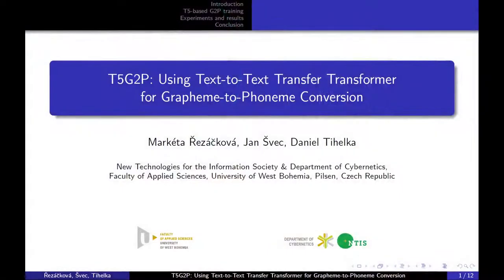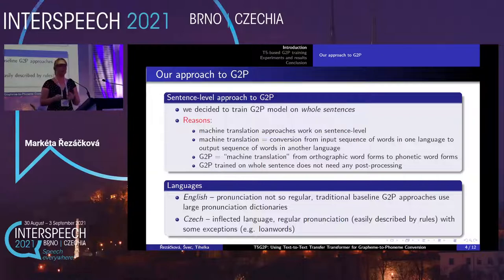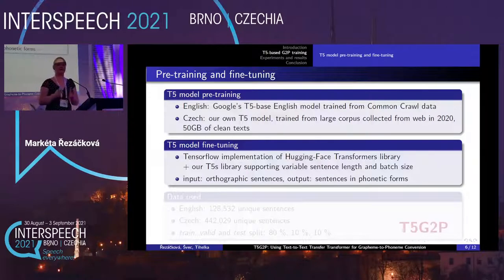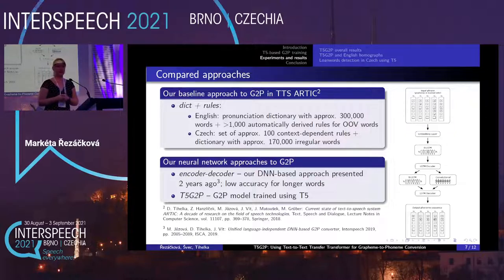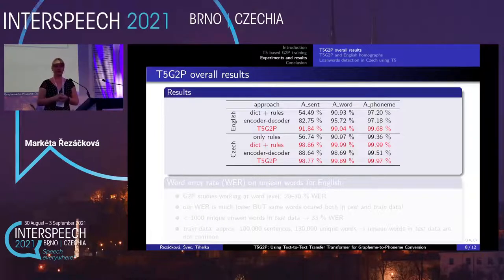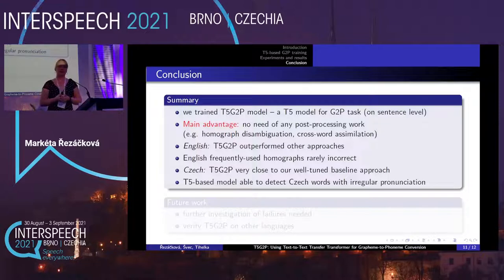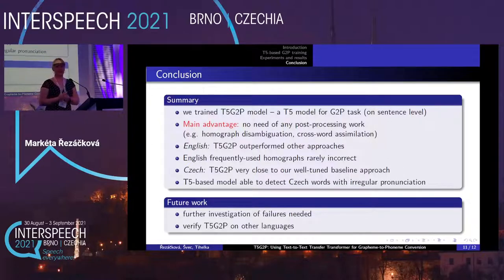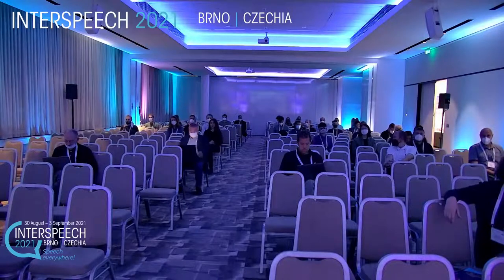T5G2P: Using Text-to-Text Transfer Transformer for Grapheme-to-Phoneme Conversion - (Oral present...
Title: T5G2P: Using Text-to-Text Transfer Transformer for Grapheme-to-Phoneme Conversion

Authors: Markéta Řezáčková (University of West Bohemia, Czech Republic), Jan Švec (University of West Bohemia, Czech Republic), Daniel Tihelka (University of West Bohemia, Czech Republic)

Category: Speech Synthesis: Other topics I

Abstract: Despite the increasing popularity of end-to-end text-to-speech (TTS) systems, the correct grapheme-to-phoneme (G2P) module is still a crucial part of those relying on a phonetic input. In this paper, we, therefore, introduce a T5G2P model, a Text-to-Text Transfer Transformer (T5) neural network model which is able to convert an input text sentence into a phoneme sequence with a high accuracy. The evaluation of our trained T5 model is carried out on English and Czech, since there are different specific properties of G2P, including homograph disambiguation, cross-word assimilation and irregular pronunciation of loanwords. The paper also contains an analysis of a homographs issue in English and offers another approach to Czech phonetic transcription using the detection of pronunciation exceptions.

d01s01t02tlk